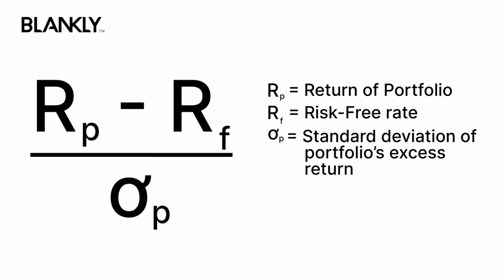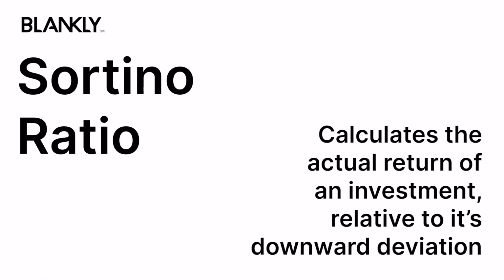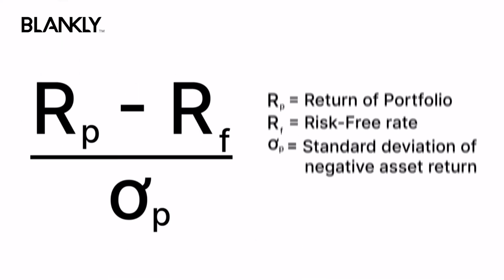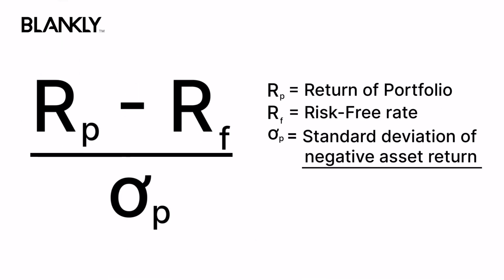Understanding Risk Adjusted Return Ratios | Blankly Shorts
Check out the sharpe, sortino, and calmar ratio in this Blankly Short! Understand how to use them in practice and how to properly run backtests with them!